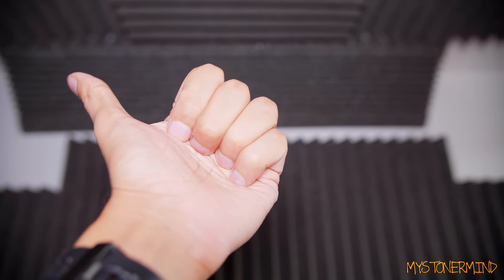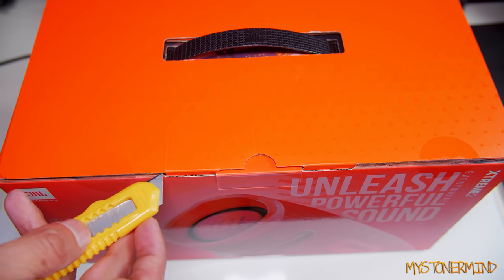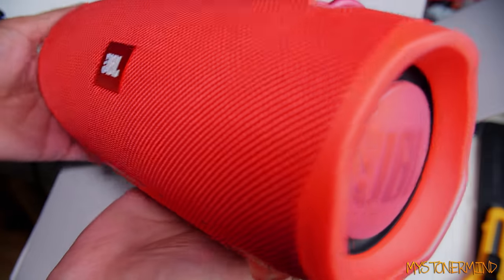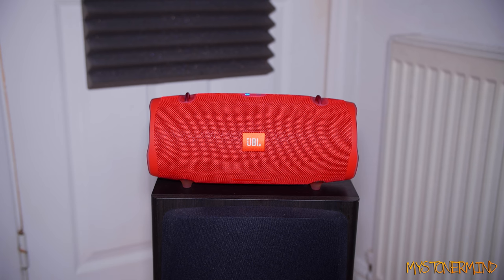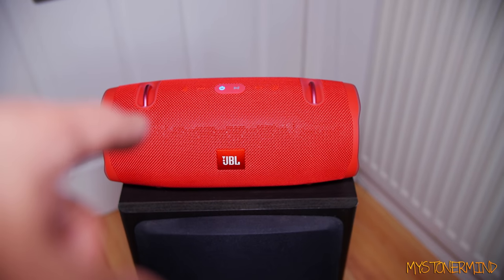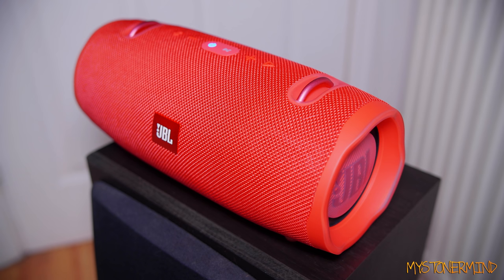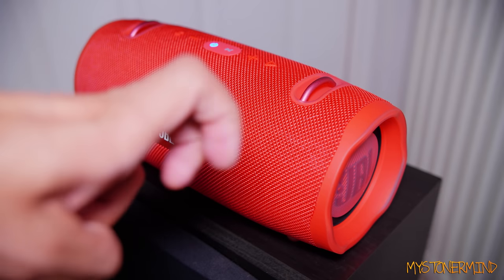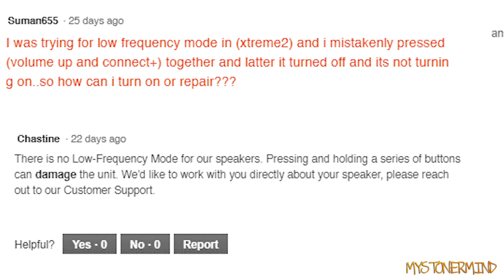JBL XTREME 2 UNBOXED AND SOUND TESTED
If you want someone to think you're having a party, this speaker should do the trick. I tested this speaker out on 2 tracks I've used in previous speaker test videos, so if you want, you're able to watch those videos and compare the sound.

Channel Members get to view videos early as well as view other short vids.

My music is free to use for personal use only.
Using my music in your videos is not allowed and will result in a strike for your channel.

0:00 Speakers
0:52 One the box
1:36 Opening it
1:50 It's big
2:34 LFM or not LFM
3:08 Charging the speaker
3:42 Turning it on
4:18 First track
5:35 Second track
6:58 Random track 9ft back
8:09 Summary
8:19 Getting low
9:50 Hmm
10:02 Just so you know